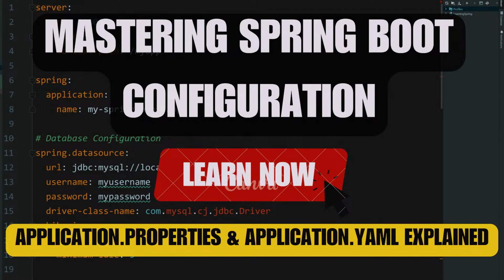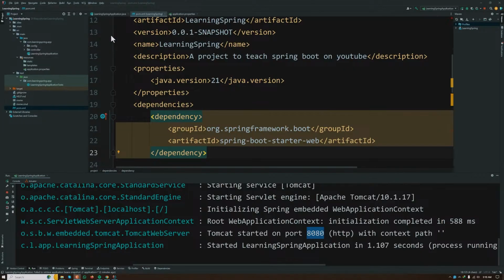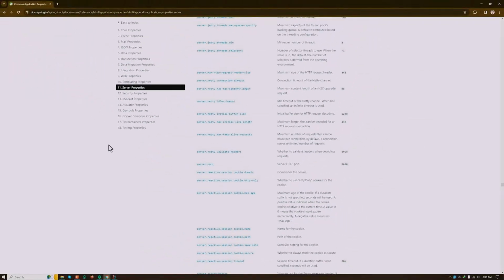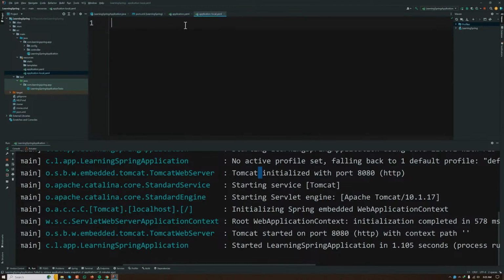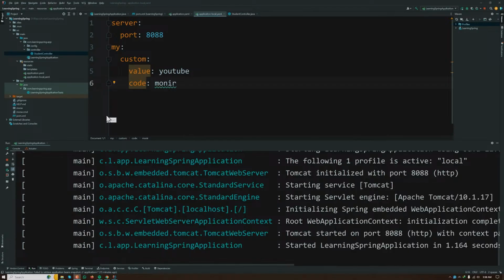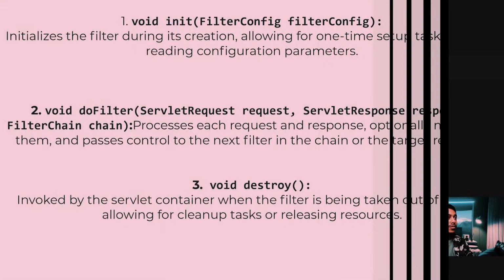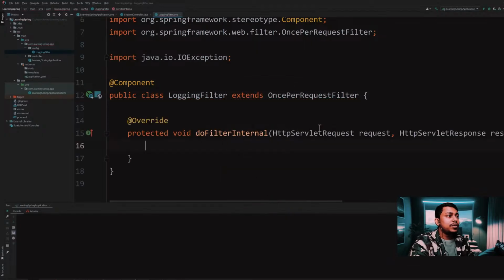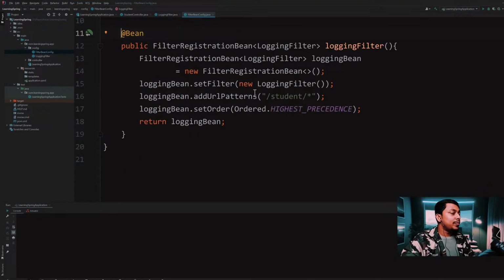Spring Boot Auto Configuration, Profiles & Filters Explained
Learn how auto configuration works in Spring Boot, manage application.properties for different environments, and implement filters like OncePerRequestFilter. This tutorial covers spring boot profiling for dev and prod environments, using env variable in spring boot application.properties, and spring boot filter and interceptor patterns.
In this comprehensive Spring Boot tutorial, you'll master:
Auto Configuration:
How auto configuration works in Spring Boot and spring boot properties configuration. Understand the magic behind spring boot server initialization and dependency management.
Application Properties & Profiles:
Configure java spring boot application.properties effectively. Learn spring boot profiles for different environments with practical spring boot profile example scenarios. Use @profile annotation in spring boot example for dev, local, and prod setups. Troubleshoot when application properties spring boot not working.
Filters & Security:
Implement filter in spring boot including once per request filter spring boot, servlet filter in spring boot, and authentication filter in spring boot. Explore jwt filter spring boot, securityfilterchain spring boot, filters in spring boot security, filter api in spring boot, and spring boot gateway filter patterns.
Perfect for developers building production-ready spring boot applications.

Related Topics: filter in java spring boot, spring boot profiles for dev and prod environments